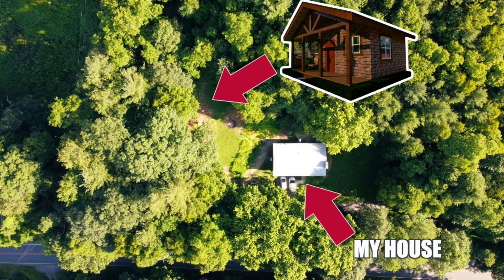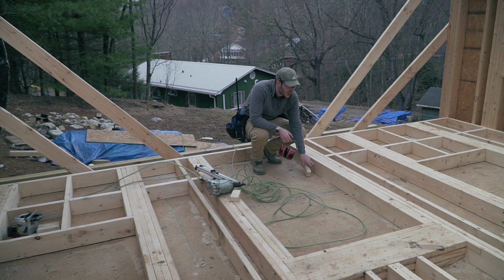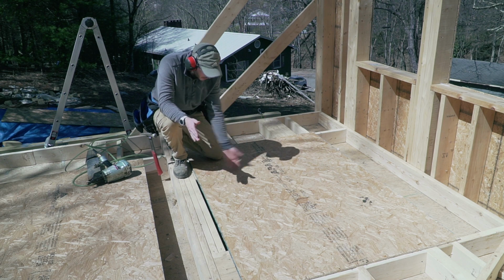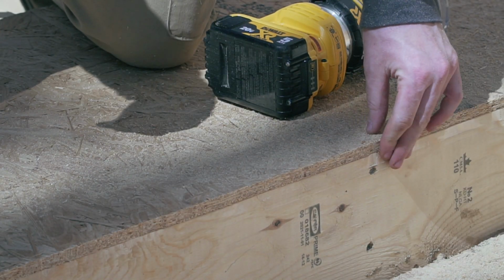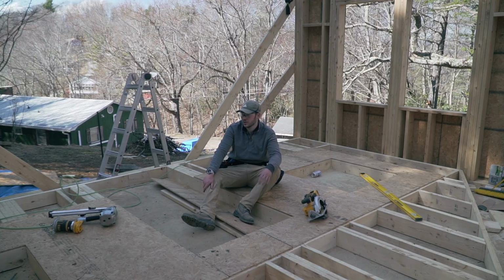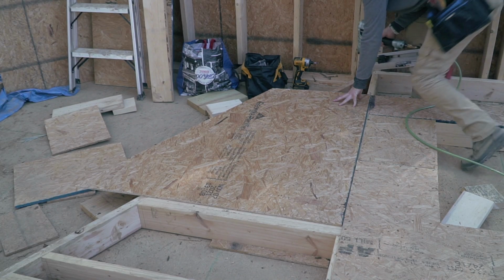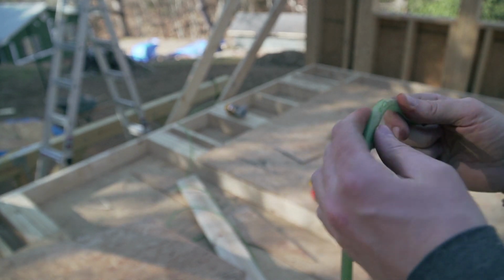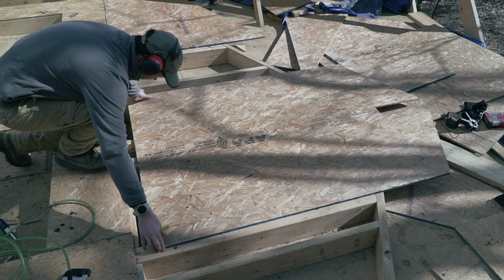Becoming a Much Lazier (Smarter?) Cabin Builder While Sheathing the Front Wall - EP 25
Time to install sheathing on the gable end wall which turned out to be more challenging than for the first two walls. I am trying different ways to get this done faster than I did before. Using a router make a world of a difference when it came to cutting openings, even though I almost did hurt myself.

You want to know the budget for this Cabin and what each stage of the construction has cost me so far? Join my emailing list as I send a monthly newsletter diving into the numbers. Go ahead and add your email there and you will also receive the FREE Cabin Blueprint:

I am Tristan, I am building a 400 SF cabin at the back of my house. I plan on doing it all by myself. I plan on sharing this journey here on Youtube where I will show you every step of the way, all the struggles I run into and everything I will learn from this experience. I will then rent the cabin as a short term rental in hope of covering most, if not, all my house mortgage (House Hacking).

All the tools I use and recommend :

Metabo Air Compressor
Metabo Framing Nail Gun
Metabo Palm Nailer
Metabo Finish Nail Gun
Metabo Brad Nail Gun
Metabo Air Hose

Dewalt Impact Driver
Dewalt Drill
Dewalt Circular Saw
Dewalt Reciprocating Saw (Compact)
Dewalt Reciprocating Saw (Heavy Duty)
Dewalt Jigsaw
Dewalt Grinder
Dewalt Oscillating Tool
Dewalt Jobsite LED Light
Dewalt High Capacity Batteries

Laser Self Leveler 360

Tarp 14 mil

Content of the video :
00:00 - Intro
00:52 - Install Blocking
02:02 - Sheathing prep
03:00 - More Blocking
03:17 - Install Sheathing
04:24 - Now that looks dangerous!
06:10 - Nailing Sheathing
07:03 - More router fun :)
07:27 - Sheathing Timelapse
07:48 - Top of Wall Sheathing
11:33 - Oh no! What Have I Done?
12:12 - MacGyver, is that you?
13:46 - Finishing the nailing !